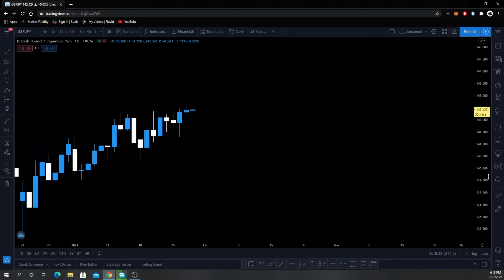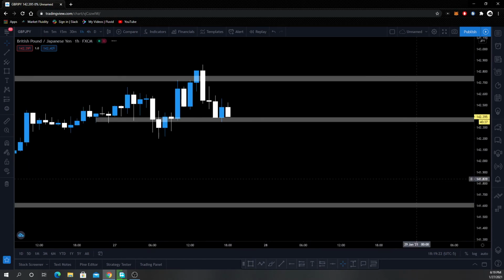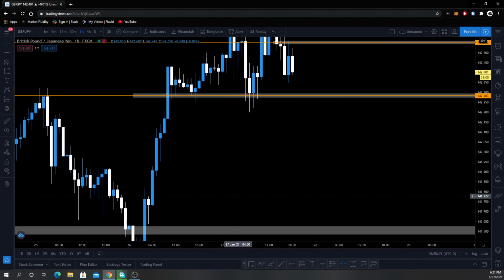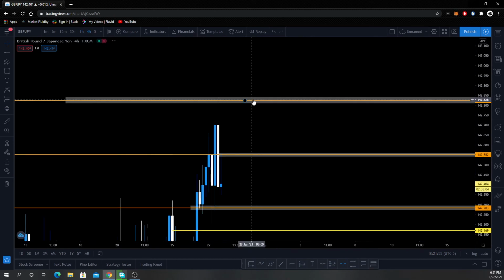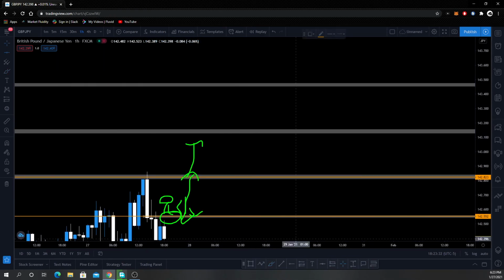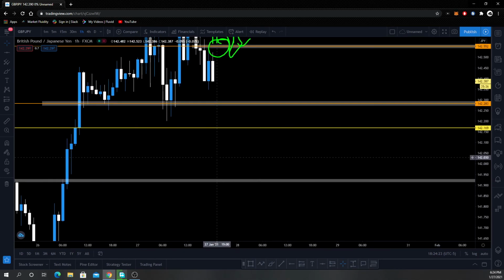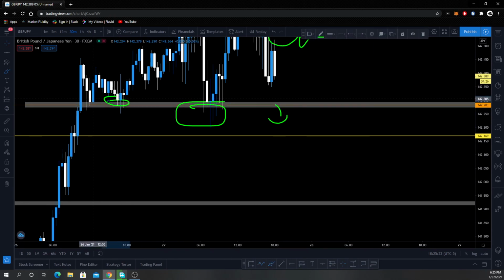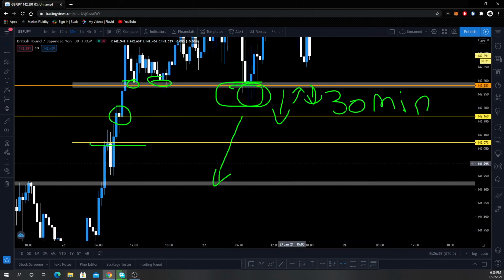GBP/JPY Analysis Jan-27-2021 تحليل GBP / JPY يناير 27-2021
GBP/JPY Asian and London session analysis and break down
If you guys want to see more forex pair analysis comment them down below and well see what we can do
for more analysis and daily recaps on the market

تحليل GBP / JPY خلال اجلة الآسيوية او جلسة لندن من جل المزيد
إذا كنتم ترغبون في رؤية المزيد من تحليل أزواج العملات الأجنبية ، قم بتعليق اسم الزوج الذي تريد ان نقوم بتحليه و سوف نرا مذا يمكننا ان نفعل
من التحاليل والملخصات اليومية للسوق اتبعني @ Traplis_fx